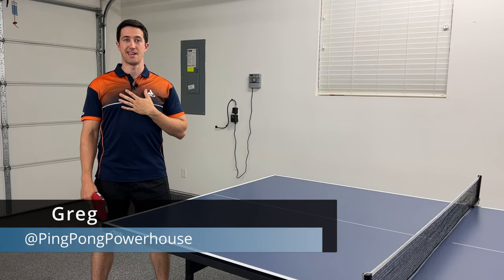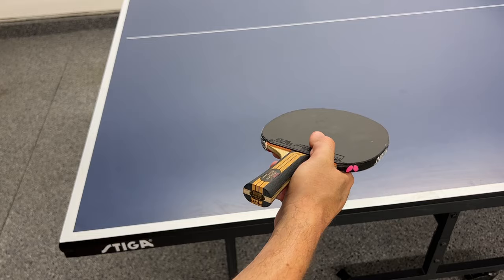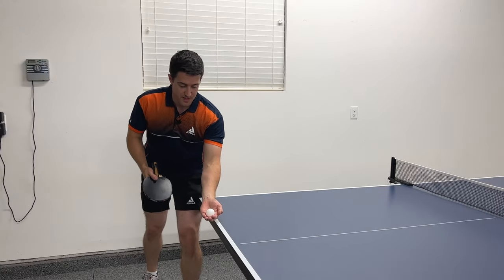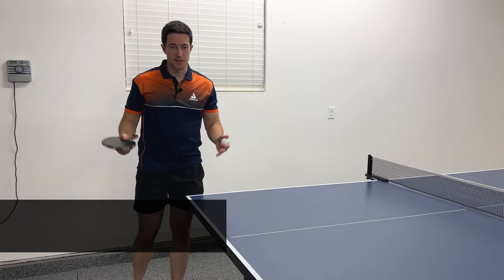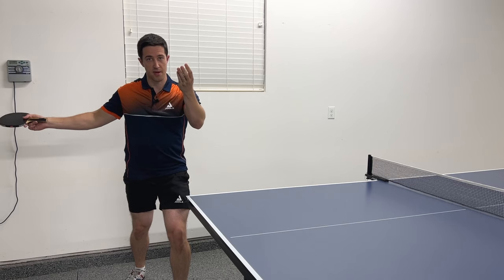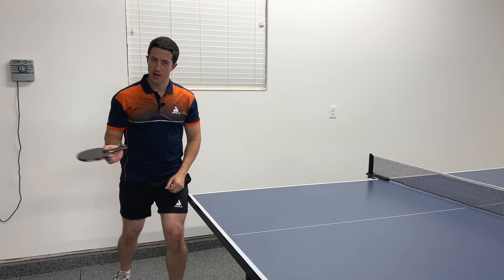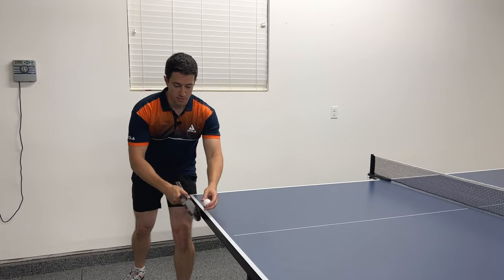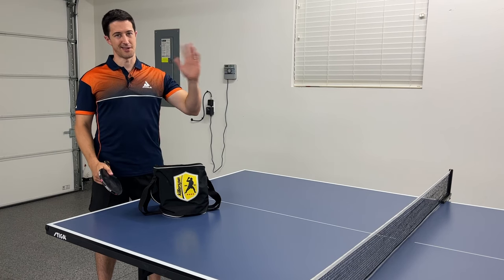Begin Forming Great Serves In Table Tennis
In today's video, I want to start introducing serves in Table Tennis. I want to show 3 serves I think are a good starting point to learn the basics and start building timing and confidence in your matches. Improving your serves will be a never ending journey! (But it's so rewarding)